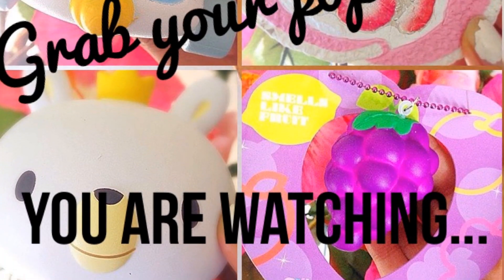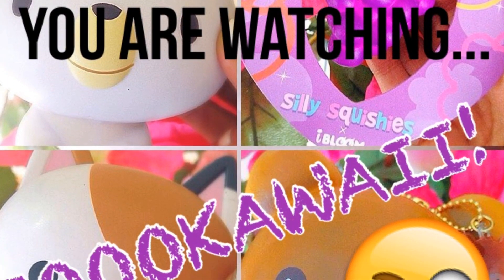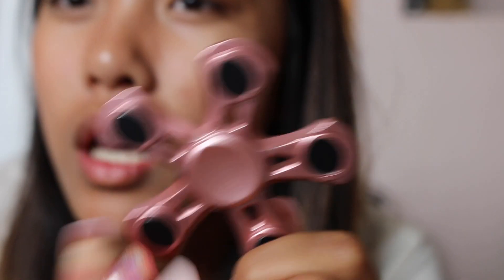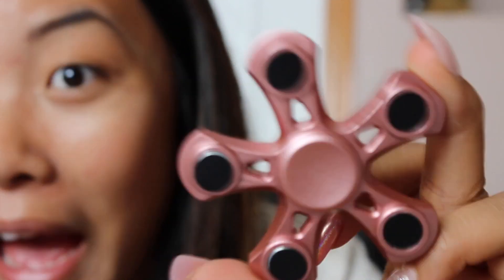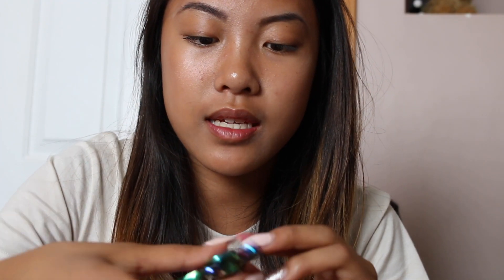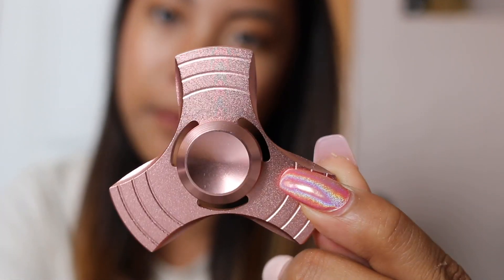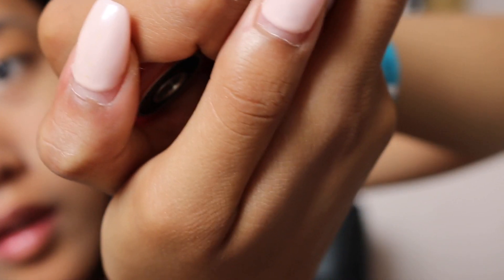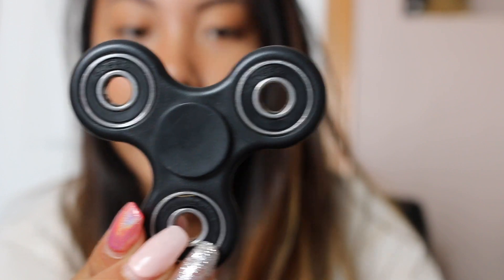BEST FIDGET SPINNERS EVER! DressLink.com Package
$4 OFF OVER $40 CODE: DLFB40
$7 OFF OVER $60 CODE: DLFB60

WANT TO SEND FANMAIL / REVIEW PACKAGES?
Sooo Kawaii
Calgary, AB
Canada

Want me to review your shop? Want to send fanmail?
•PM me on YouTube

STALK ME IN THE KAWAII WORLD!
Instagram personal // christielowon
Music.ly // christie.jlowon